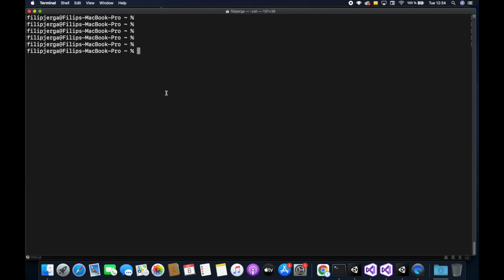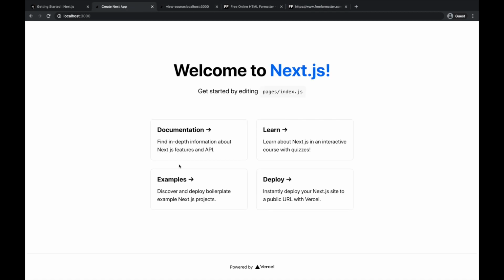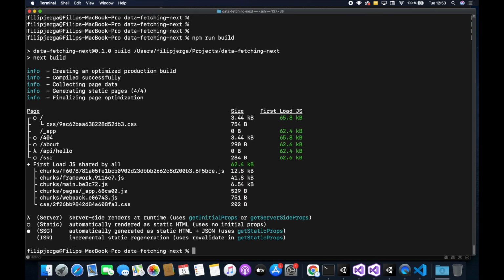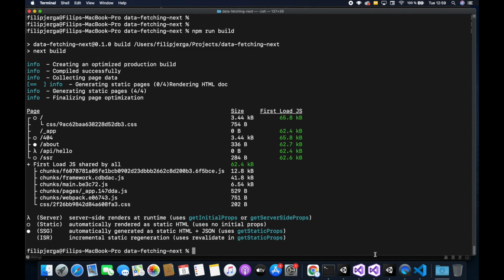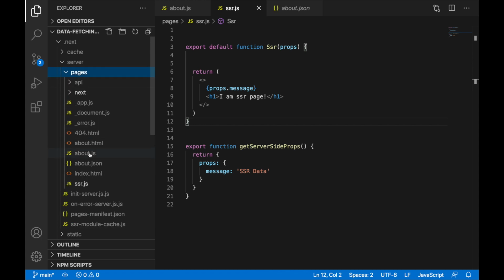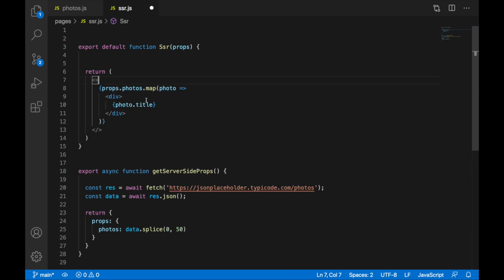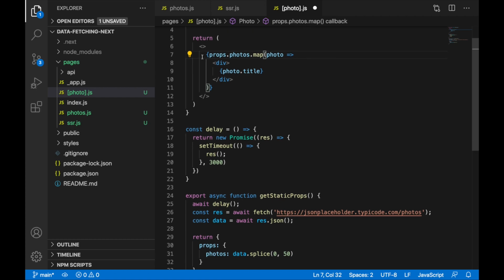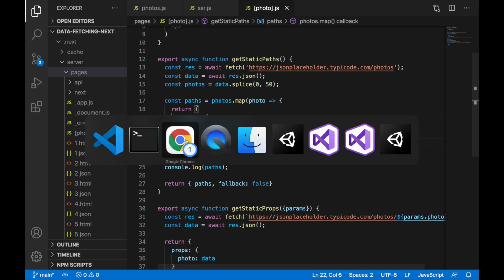Next JS - Data Fetching | GetStaticProps vs GetServerSideProps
We’ll talk about the three unique Next.js functions you can use to fetch data for pre-rendering:

getStaticProps (Static Generation): Fetch data at build time.
getStaticPaths (Static Generation): Specify dynamic routes to pre-render based on data.
getServerSideProps (Server-side Rendering): Fetch data on each request.